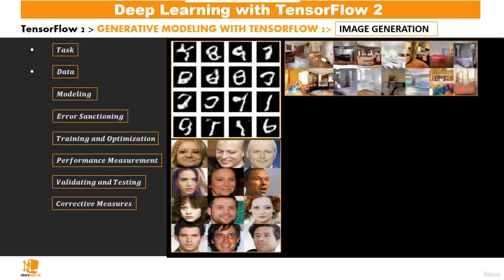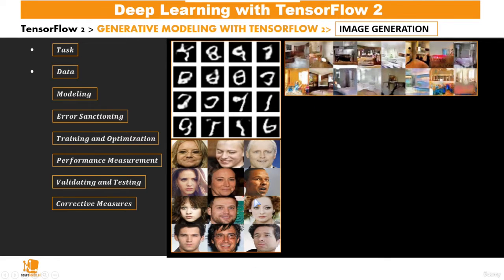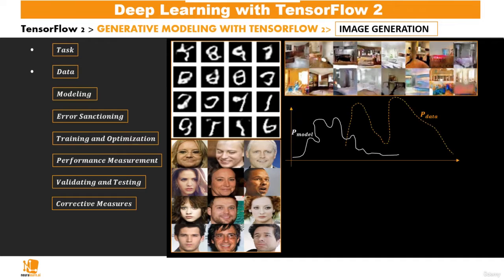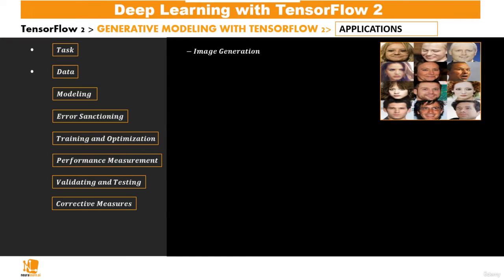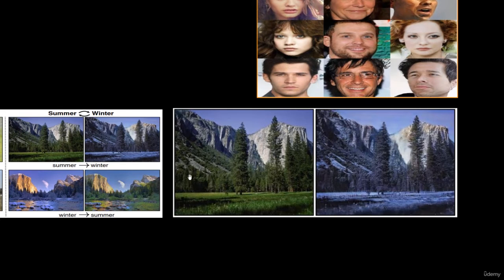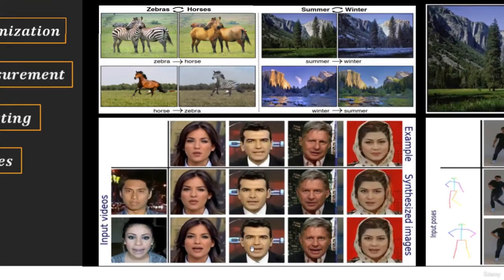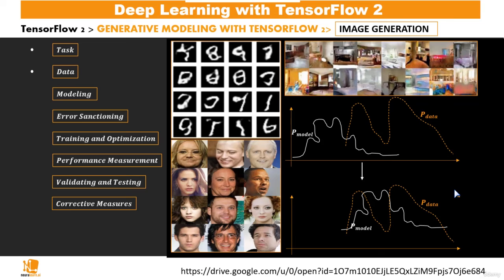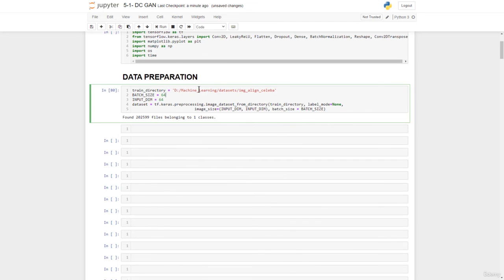142. Introduction to Generative Modeling